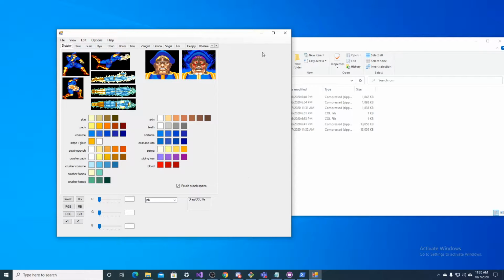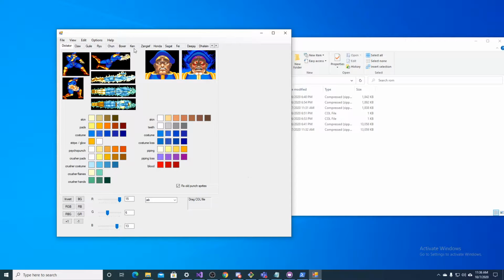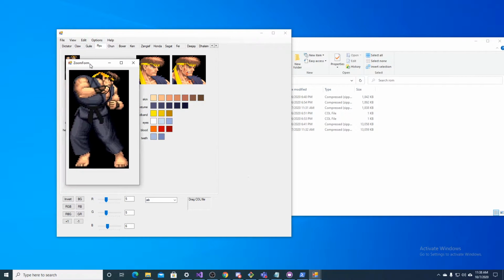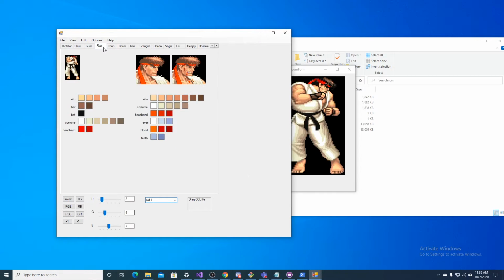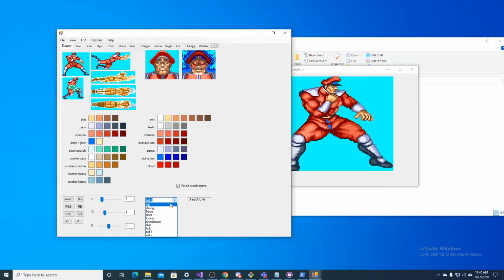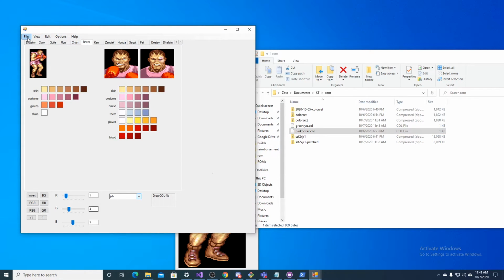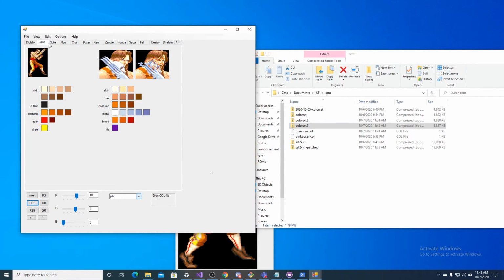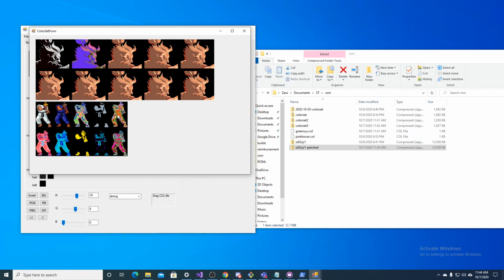PaletteSwap Usage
How to use PaletteSwap